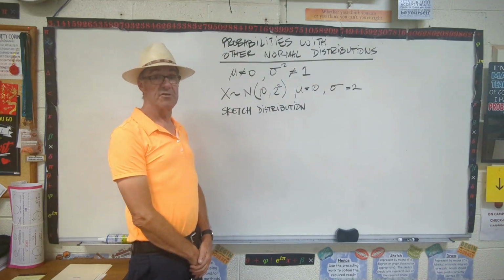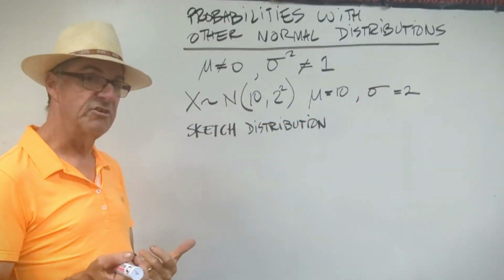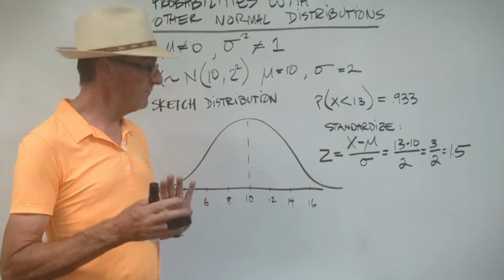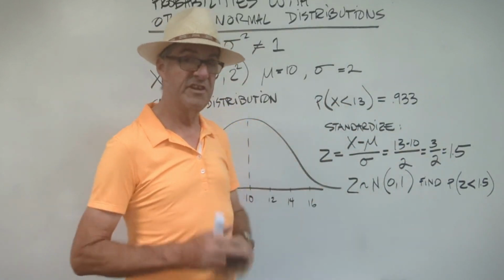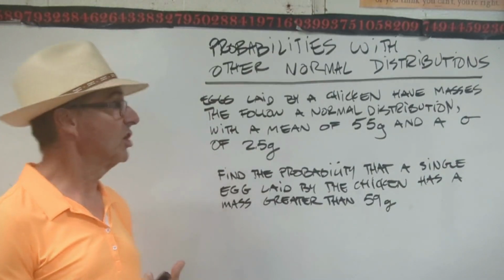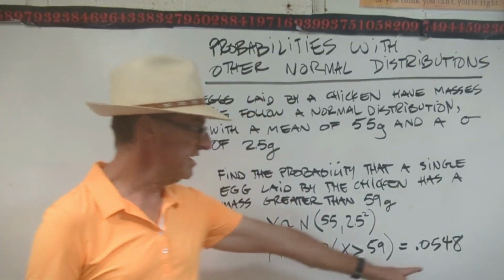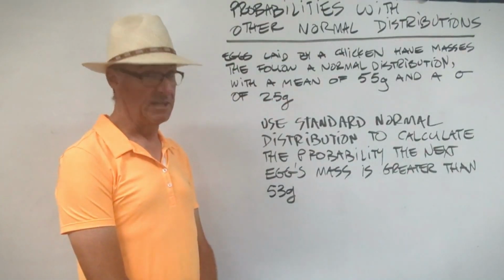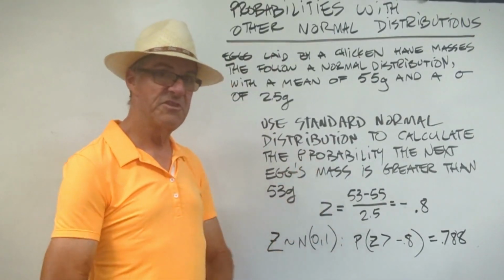Other Normal Distributions and Probability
Explains how non-standard normal distributions can be used to calculate probabilities. Also shows how to convert to a standard normal distribution.